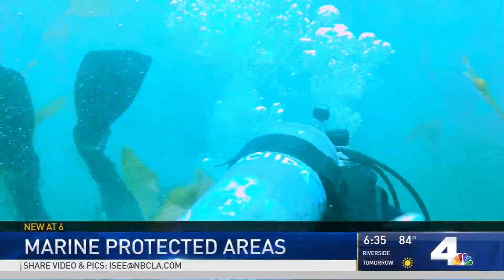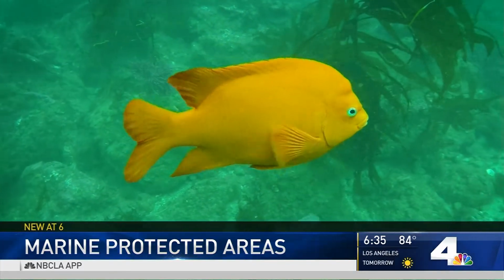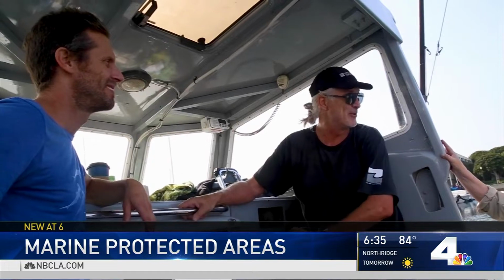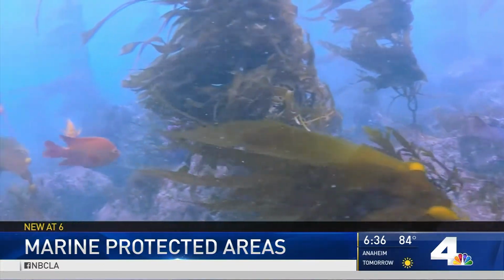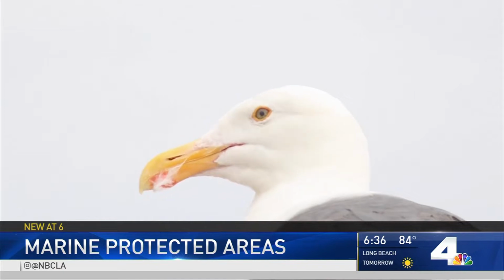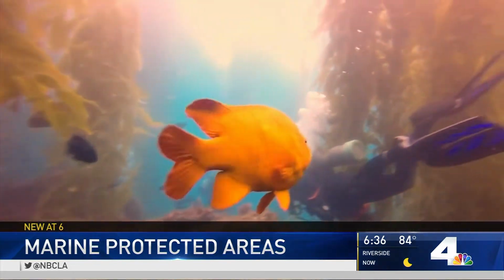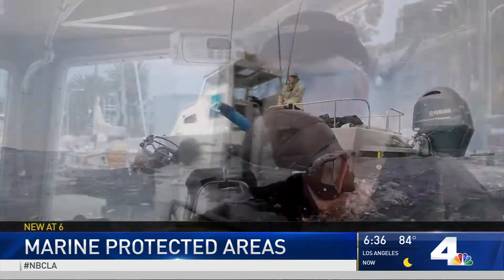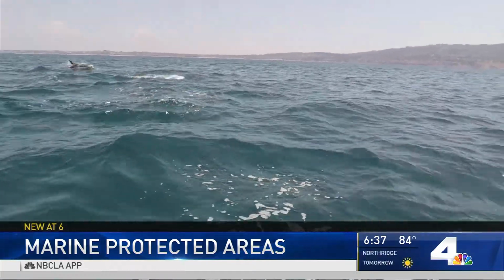Taking a Dive in a Marine Protected Area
NBC4's Anthony Yanez scuba dived in a marine protected area in Southern California. Marine protected areas, or MPAs have drastically changed the life and beauty of our SoCal oceans.